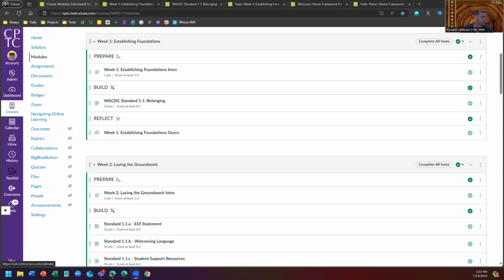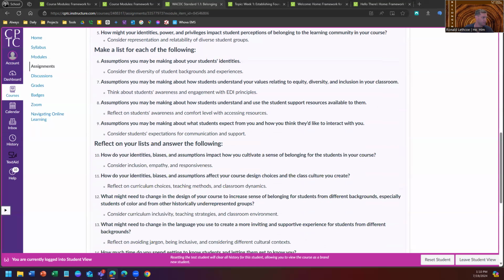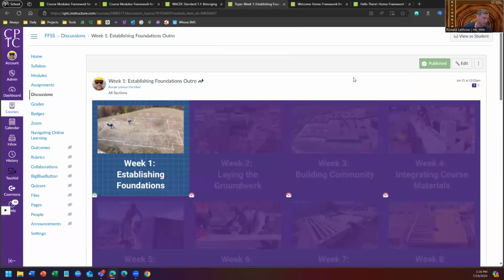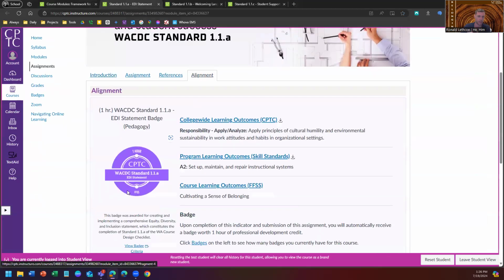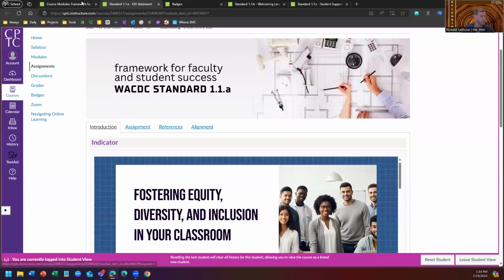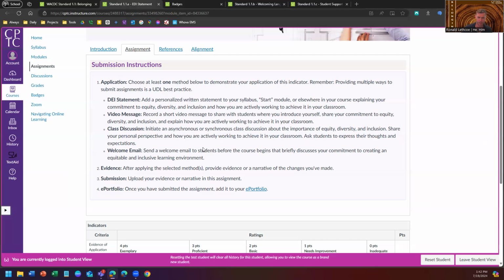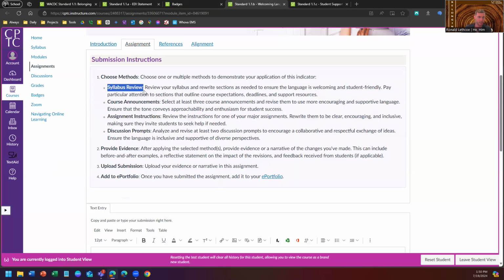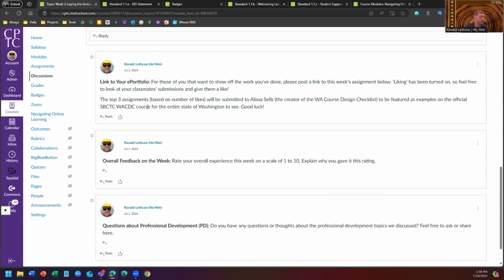Framework for Faculty and Student Success - Week 2: Laying the Groundwork Intro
Welcome to Week 2 of our course, "Framework for Faculty and Student Success." This week, we are focusing on establishing an inclusive learning environment, similar to how you would carefully measure and guide an excavator to dig the foundation for a strong structure. Creating an equitable, diverse, and inclusive (EDI) space is essential for fostering a sense of belonging and support among your students.

Just as the excavator is guided to ensure precise and effective digging, your commitment to equity, diversity, and inclusion in your classroom can significantly impact your students' engagement and success. This week, you'll explore ways to communicate your commitment to EDI, use welcoming language, and connect students with essential support services.

Additionally, we will discuss the importance of developing effective rubrics and activities that align with course outcomes. This alignment ensures that your assessments are not only fair and transparent but also supportive of the broader institutional goals, including the Collegewide Learning Outcomes (CWLOs) and Program Learning Outcomes (PLOs).

Weekly Outcome: Demonstrate a personal commitment to equity, diversity, and inclusion (EDI) in your course.